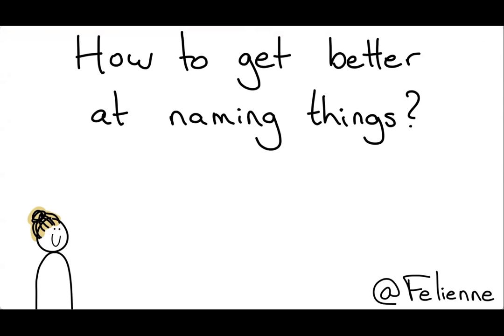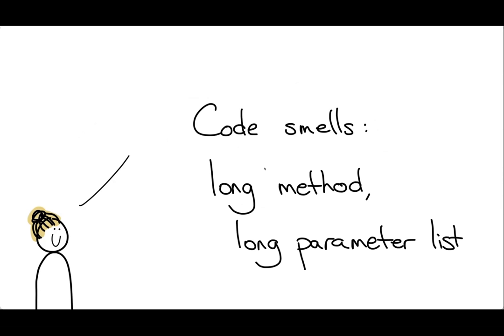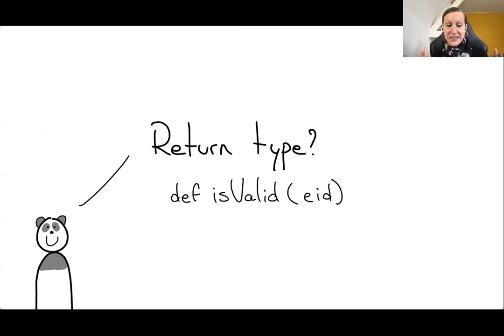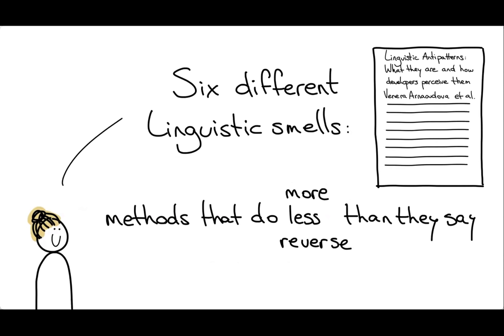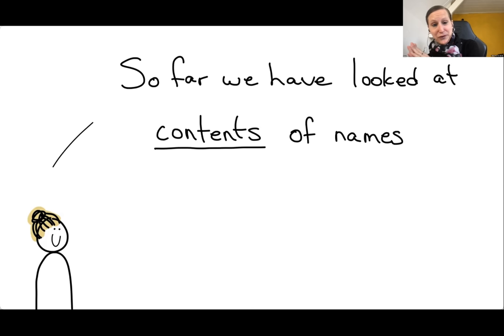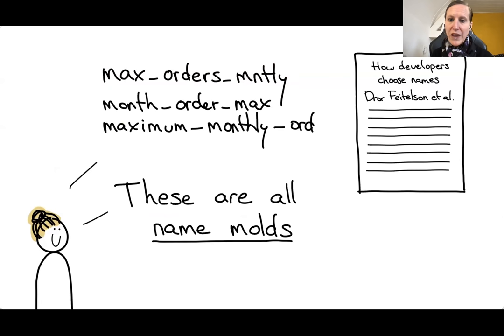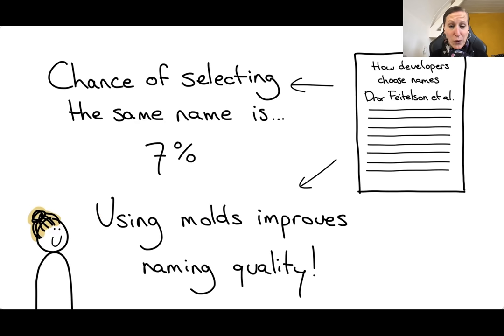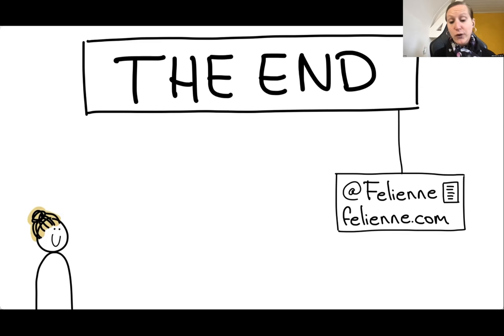Felienne Hermans: How patterns in variable names can make code easier to read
Felienne Hermans is an Associate Professor at Leiden University in the Netherlands. In this presentation she look at how thinking about the content and shape of names can make programmers more producive.

On April 27, 2022, It Will Never Work in Theory ran its first live event: lightning talks from leading software engineering researchers presenting immediate, actionable results from their work. Our audience learned:
- powerful new ways to test modern software
- how to do better, smarter code reviews,
- what effective remote onboarding means during the pandemic,
- whether test-driven development actually makes you more productive,
- and what "productive" really means for programmers.

Their slides, and over 250 reviews of software engineering research papers, are all available

We are grateful to Strange Loop, Mozilla, and Taylor & Francis for their support, and we hope you'll join us at Strange Loop 2022 in September for more insights.